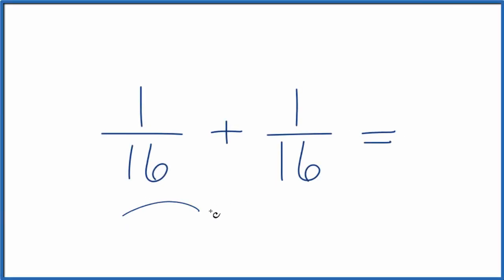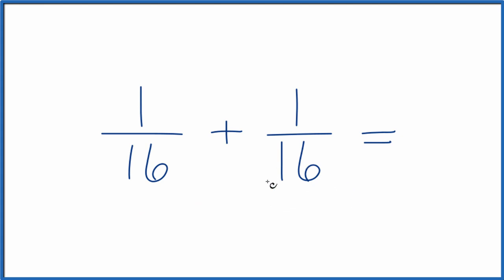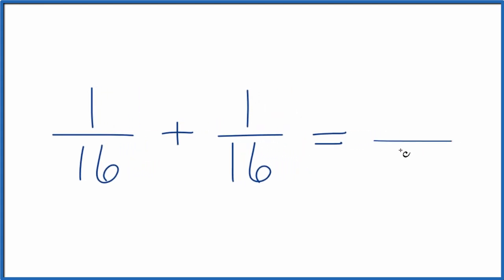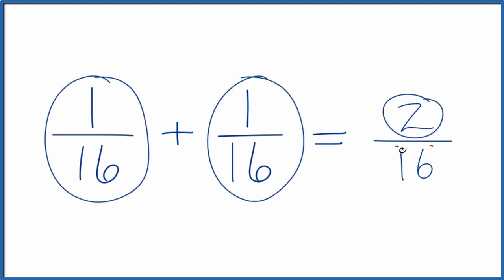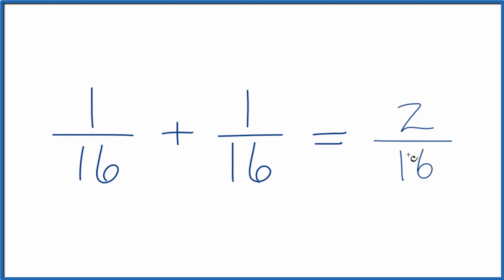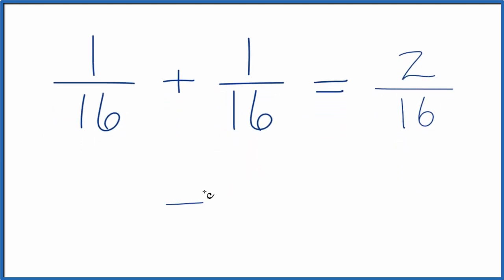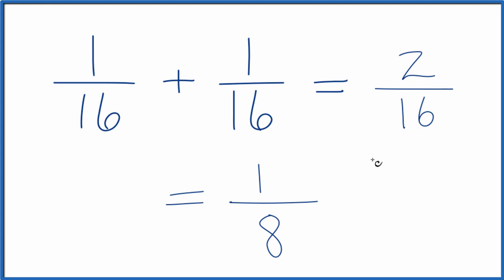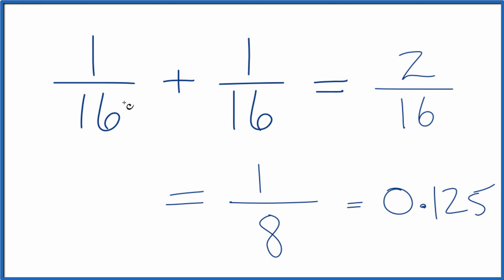How to Add 1/2 and 1/16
If we look at the multiples of 2 and 16, we'll find that both 2 and 16 can be divided evenly into 16. So 16 is the lowest common multiple. We multiply the 1/2 by 8/8to get 8/16.  We can now add 8/16 +to 1/16 to get 9/16.